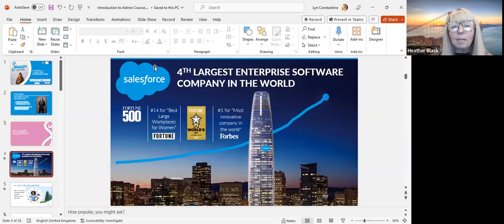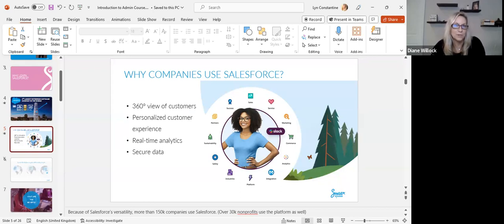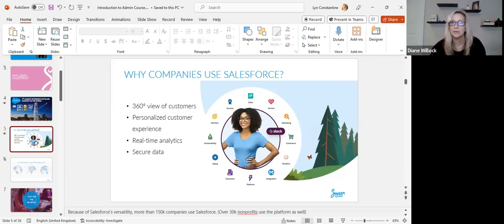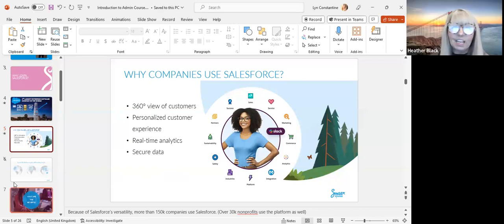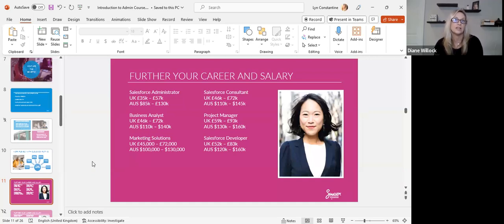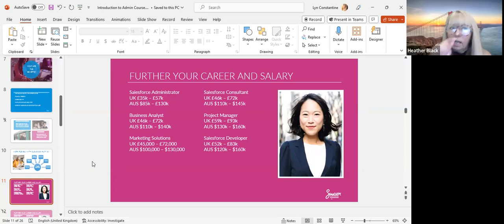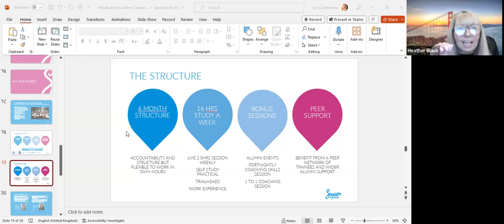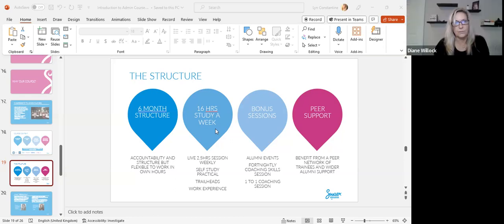Learn more about Salesforce Admin with this Discovery Session, hosted by Supermums (EMEA & UK)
Do you want to know more about a career in Salesforce ?
How do you get started?
What's included in our SalesforceAdmin training courses?
How can Supermums help me get a job faster once I'm certified?